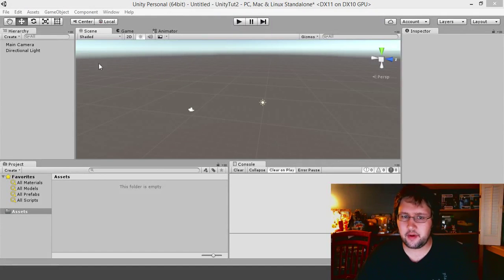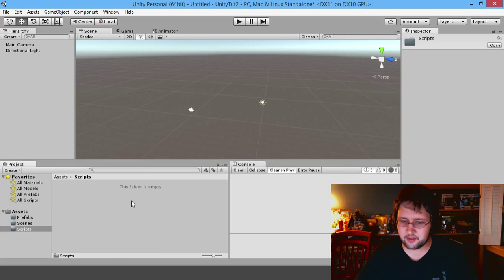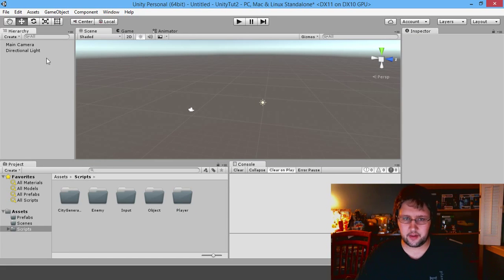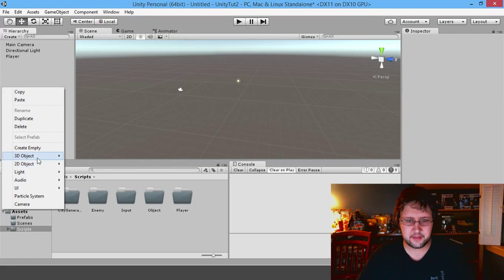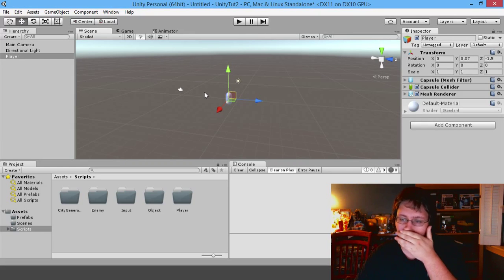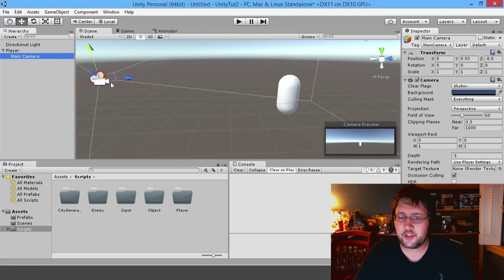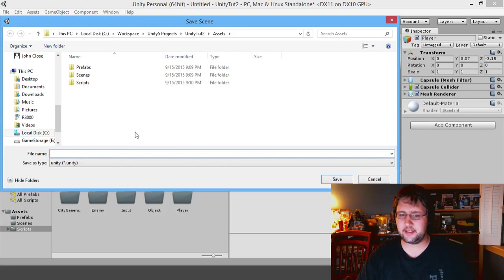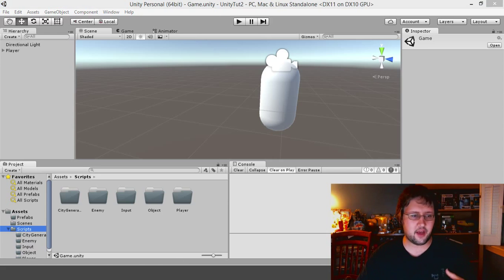Snowdrama's Unity Tutorial 2 - Part 2 - Setting Up the Enviroment